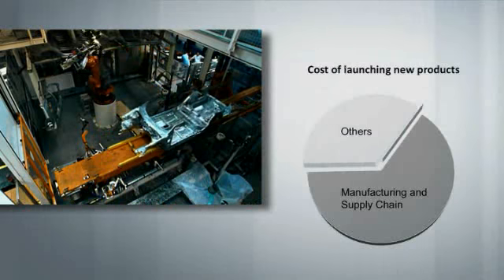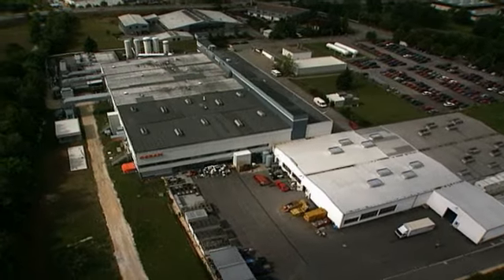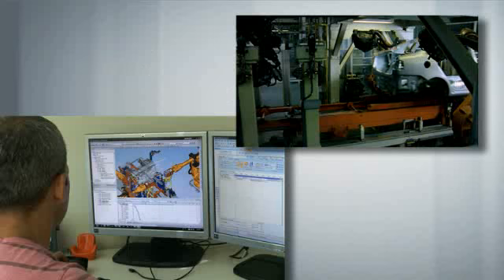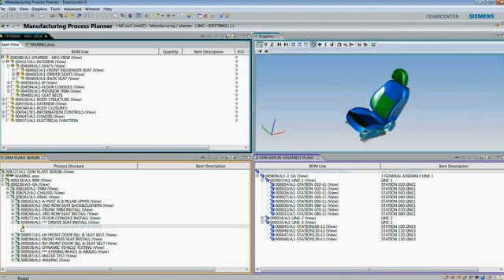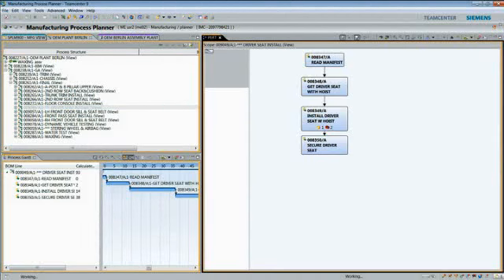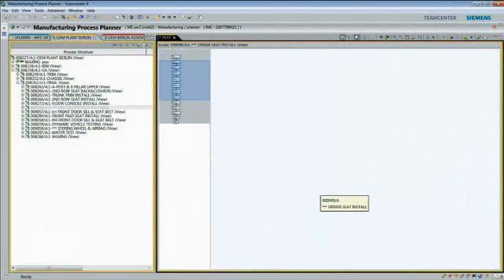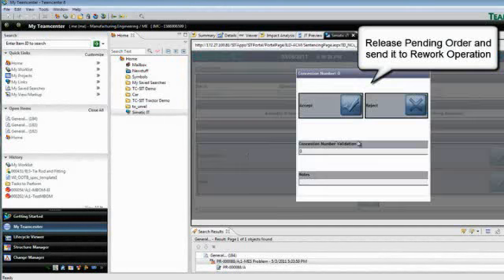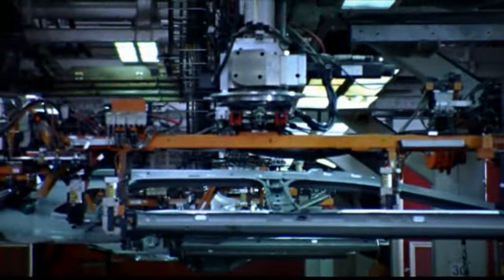SIE Tx 10 PLM for Mfg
Avantek es la empresa de Grupo CT (primer grupo español especializado gen soluciones globales de software e ingeniería industrial) centrada en la consultoría y tecnología PLM (Product lifecycle Management) que se apoya en las soluciones de Siemens Industry Software.

Avantek es el primer partner de España especializado en soluciones avanzadas CAD/CAE/CAM/PLM del entorno Siemens Industry  Software para el diseño y la fabricación de productos mecánicos, industriales y de consumo en el entorno PLM. En su catálogo de productos se incluyen, entre otros, NX, NX Nastran, TeamCenter, Femap, Tecnomatix.

Avantek está certificada en Implantación, Formación, Consultoría y Soporte por la multinacional SIEMENS Industry Software en: NX, I-DEAS, NX Nastran, Femap, Tecnomatix y Teamcenter.